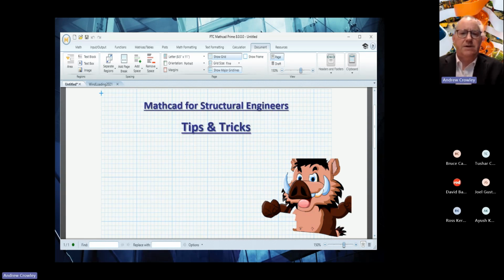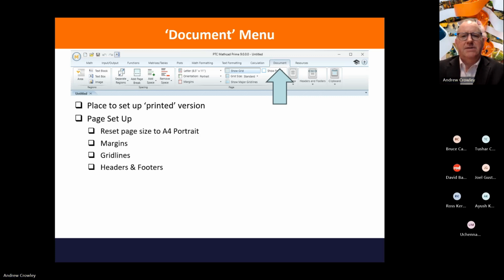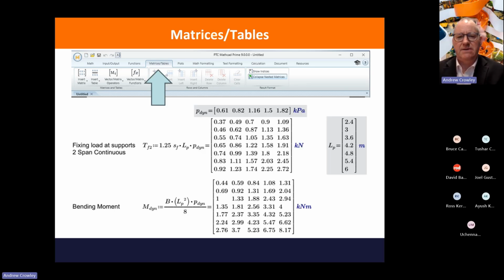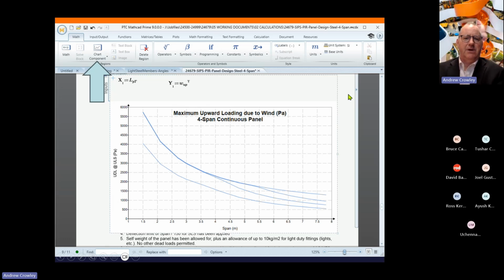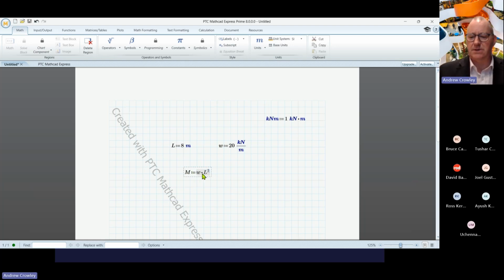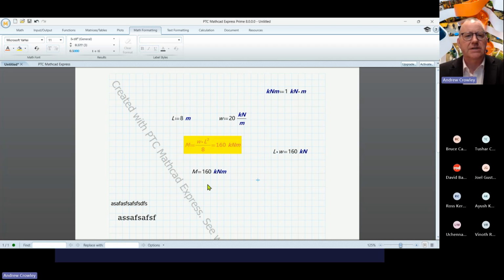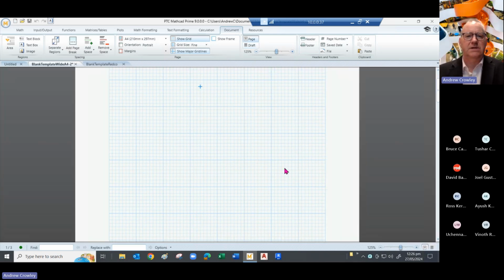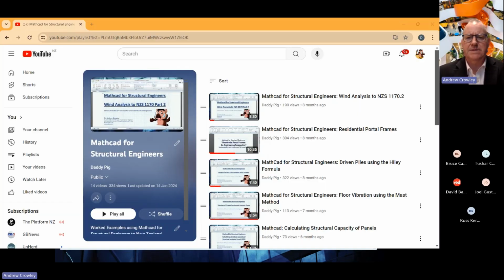Mathcad for Dummies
By request, a basic introduction to Mathcad with a collection of tips and tricks for using it for structural engineering.